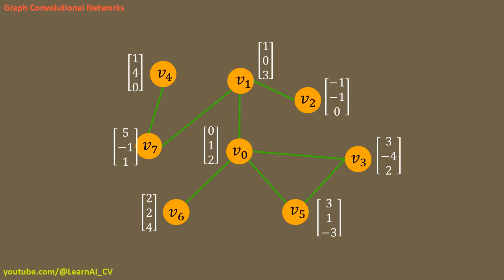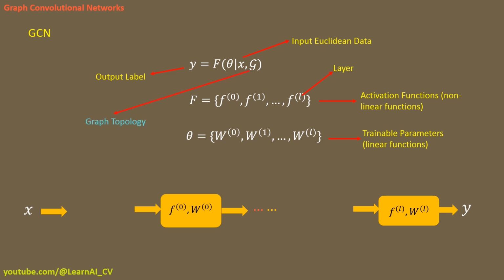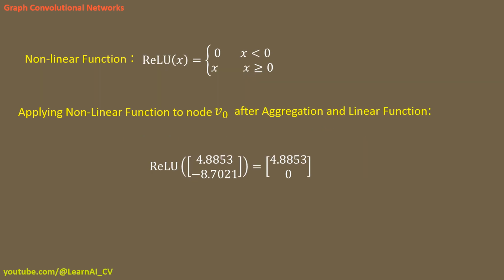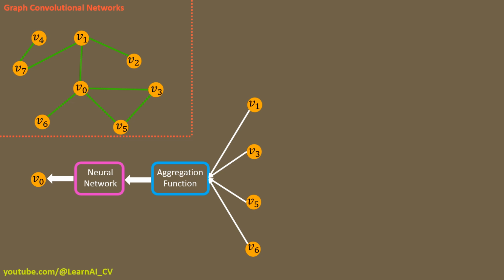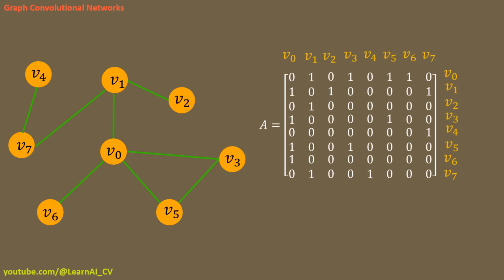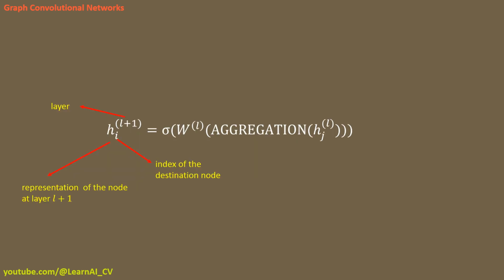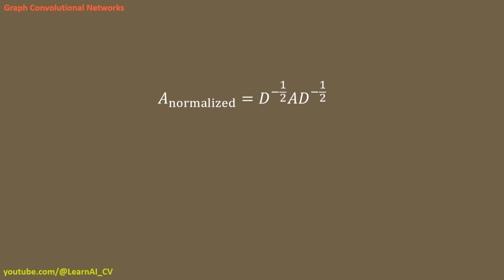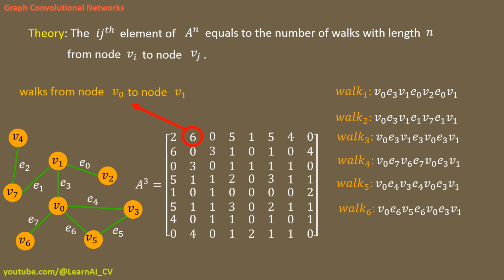Part 5: A Simple GCN | Part 6: The Role of Adjacency Matrix in GCNs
Part 5: In this video you will learn components of a simple GCN.
Part 6: In this video you will learn: Adjacency Matrix, Degree of a Node, Degree Matrix, Normalized Adjacency Matrix,  and Walk.